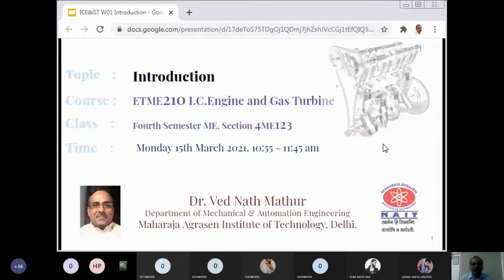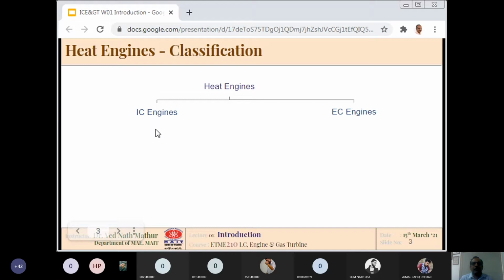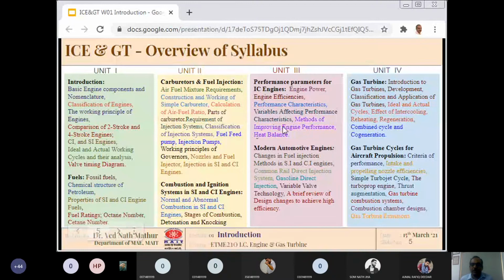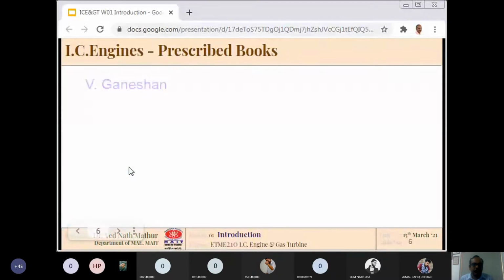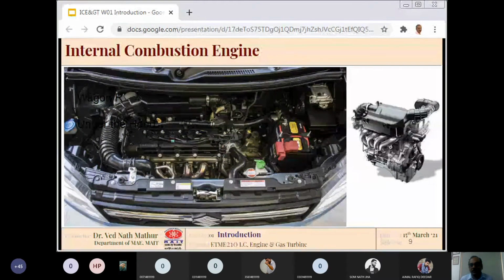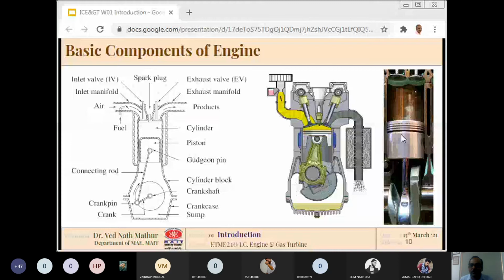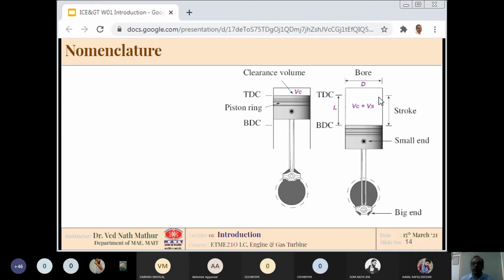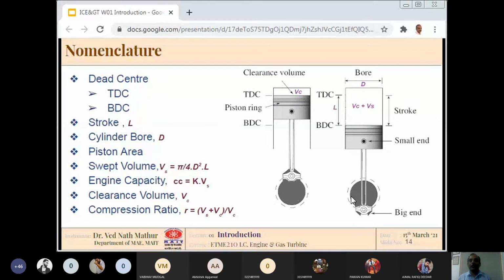L01 Introduction to Course ICGT 4ME123